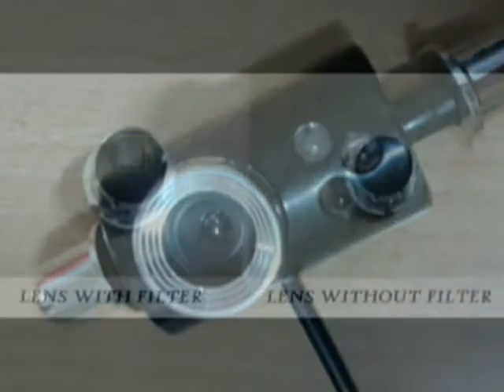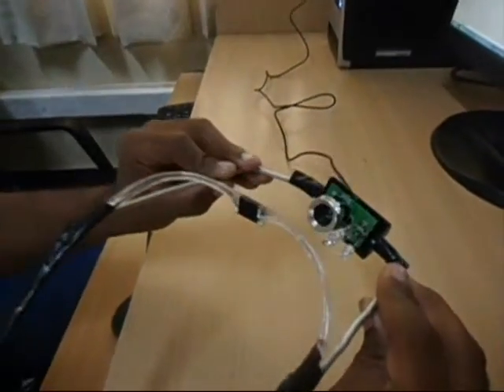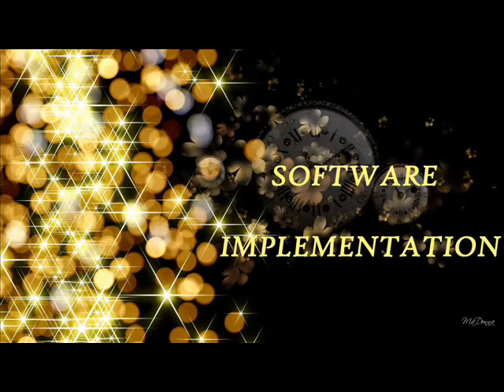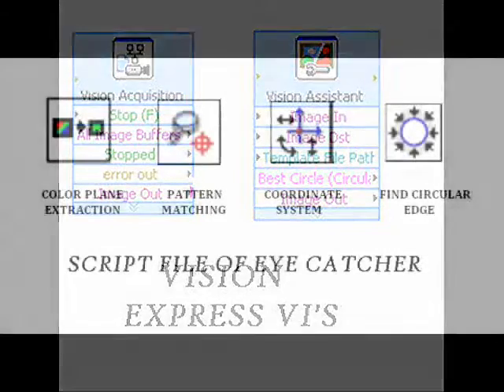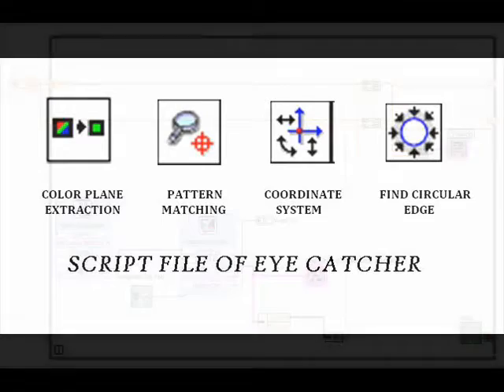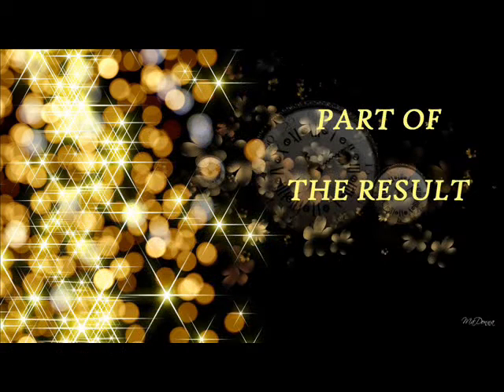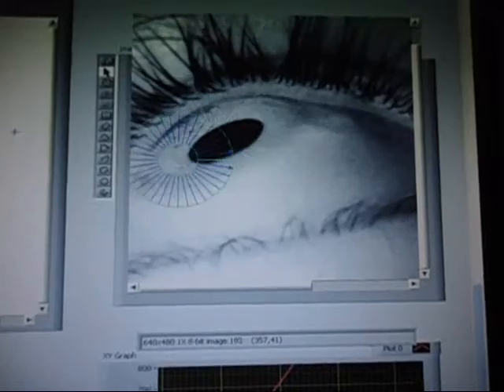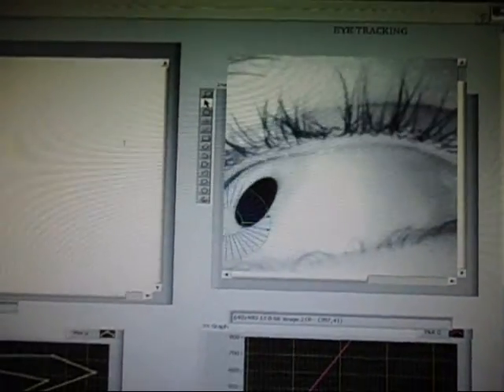NIYANTRA 2013 - EYE CATCHER- AN INTERACTIVE EYE EXERCISE APPLICATION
NAME OF THE COLLEGE : P.S.G COLLEGE OF TECHNOLOGY, COIMBATOR
NAME OF THE TEAM MEMBERS : Abinaya.R, Archna.R, Sree Niranjanaa Bose.S, Sruthi Sri.C, Aaramudhan,
 FACULTY GUIDE : Ms.B.Banu Rekha,
Assistant Professor, Dept. of Biomedical Engg.,
P.S.G TECH, COIMBATORE.

DESCRIPTION :Eye catcher is an LabVIEW based application that can help the people get familiar with eye exercises using the same computers on which they work.